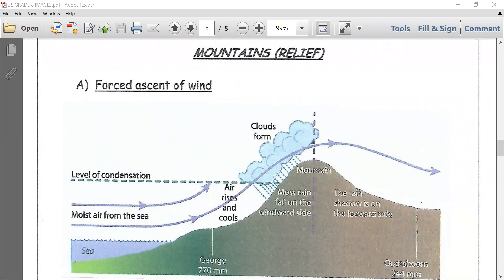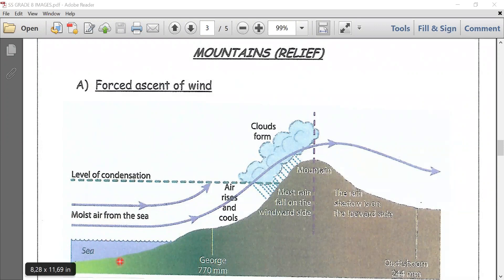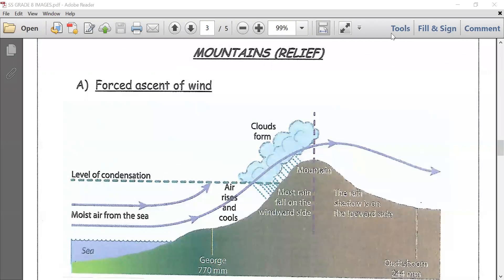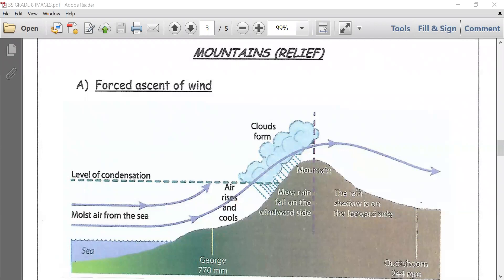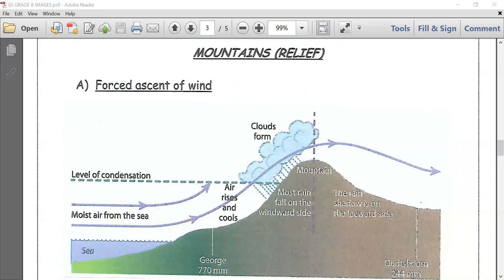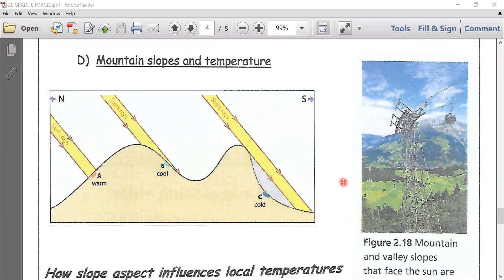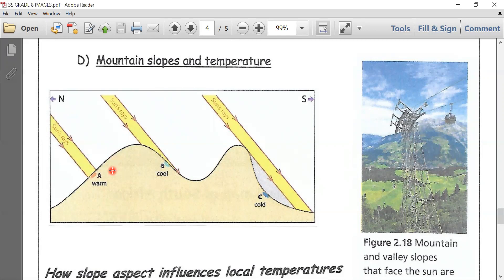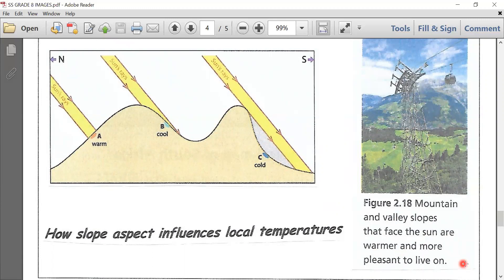Mountains and Relief Grade 8 Social Science